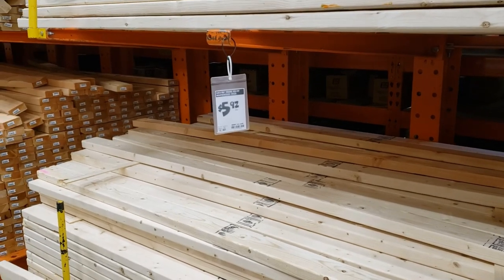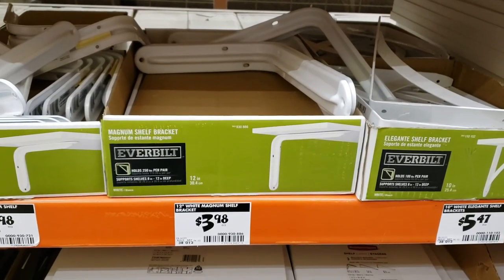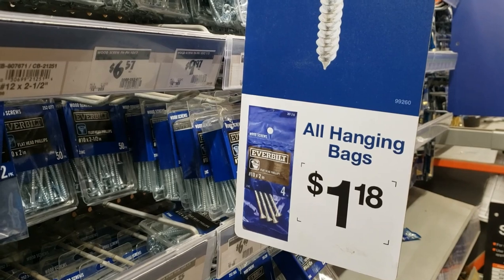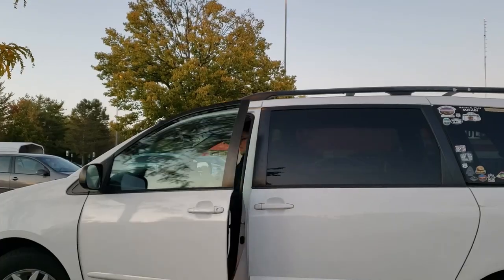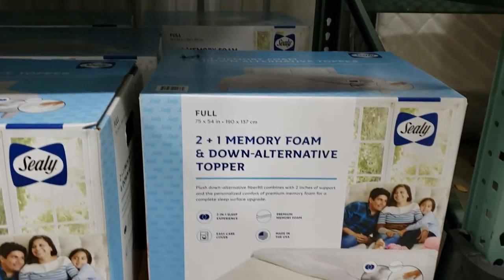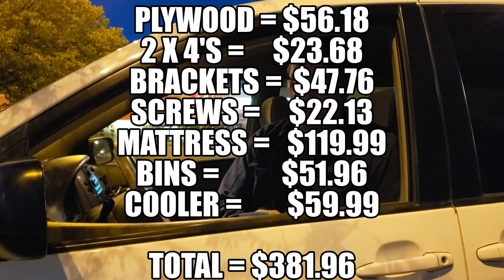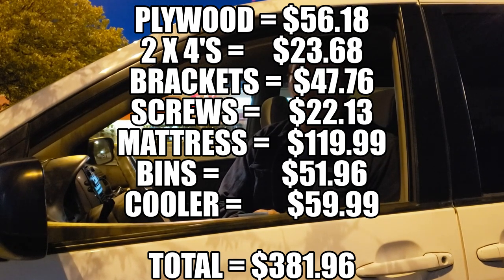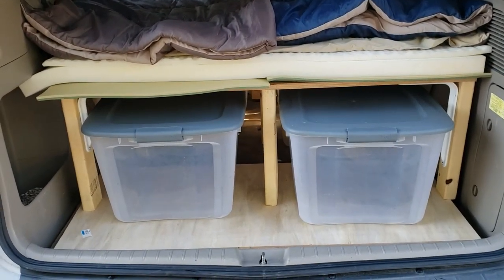TOYOTA SIENNA CAMPER CONVERSION: How Much it Costs to Turn Your Passenger Van Into a Camper Van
TOYOTA SIENNA CAMPER CONVERSION: How Much it Costs to Turn Your Passenger Van Into a Camper Van. Rob runs down what it cost to convert a passenger van into a van suitable for camping.